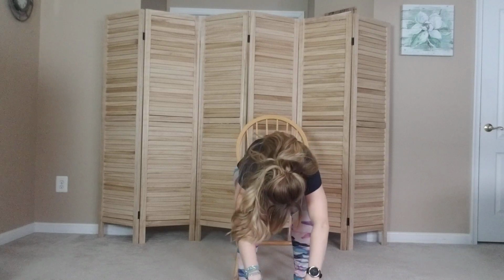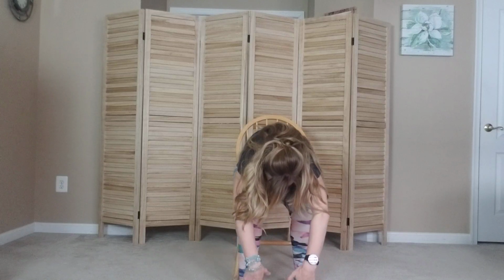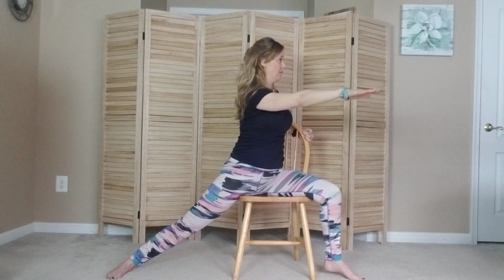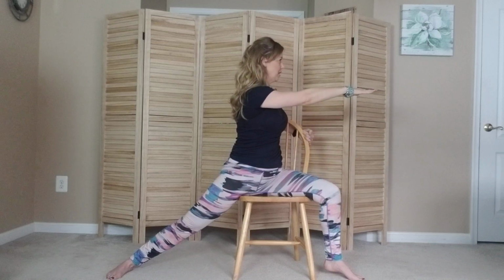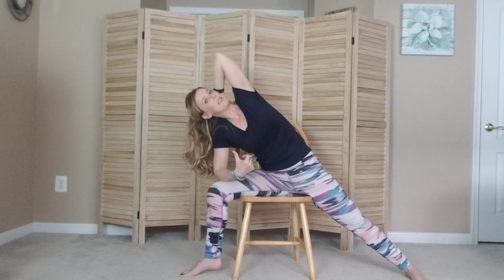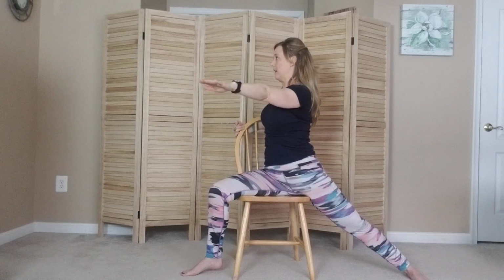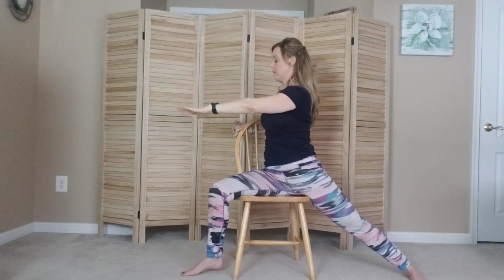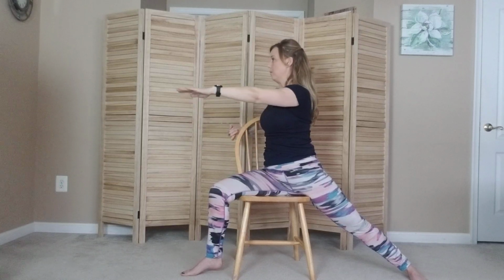Chair Yoga with Seated Twists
Today we'll be doing a seated yoga routine! Get ready to bend and twist and relax during this routine!

Get ready to get your ommmmm on with this yoga sesh!

Yoga is a great form of exercise that bridges body and spirit. Certain exercises tie into certain moods and mindsets, and the exercises that you do with me will help you alleviate stress as well as work out your body!

Try my CORE RESTORE program!

Ready to take your movement and wellness journey to the next level?

You'll find everything from Pilates and Yoga to Aerial Yoga, Pelvic Floor Therapy, Weight Lifting, and Meditation- all designed to help you feel your best and stay consistent.

You'll also get access to our private community where you can connect with others and stay inspired. It's all conveniently available through my app, so no more searching around — everything you need is right at your fingertips.

Join Move Your Mojo: Curated Wellness Memberships - Pelvic Floor Therapy, Pilates & Yoga

Want to jump straight into a course? Check out my Core Restore program, designed to strengthen your core and pelvic floor while boosting overall body confidence and strength. Bladder control problems or painful sex? | Try Core Restore!